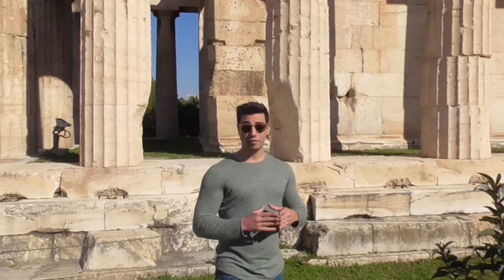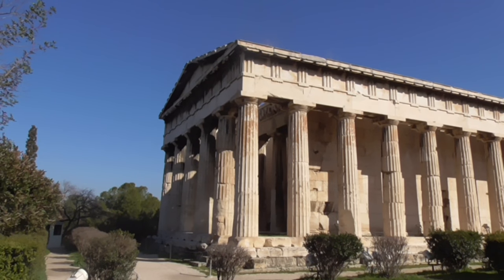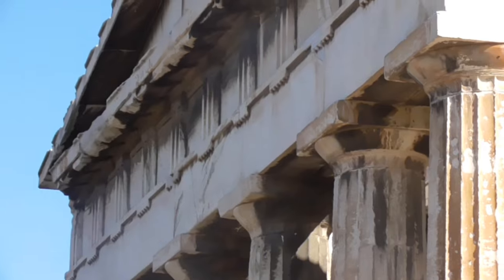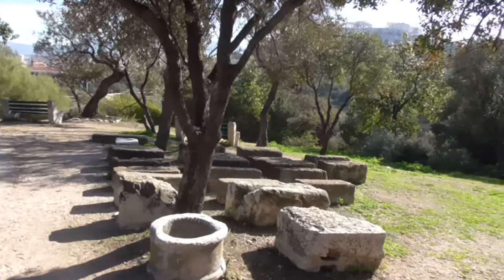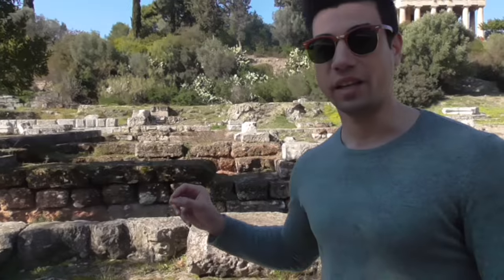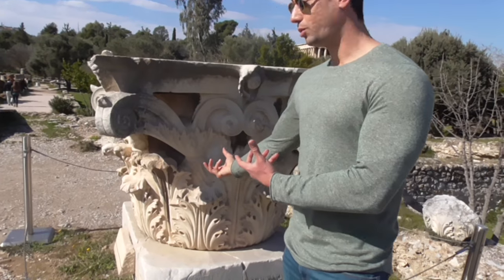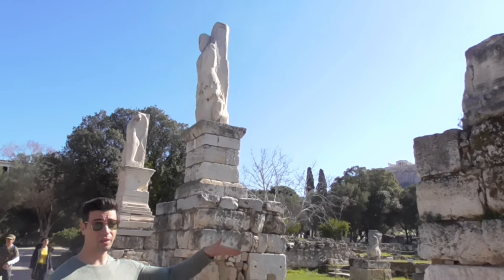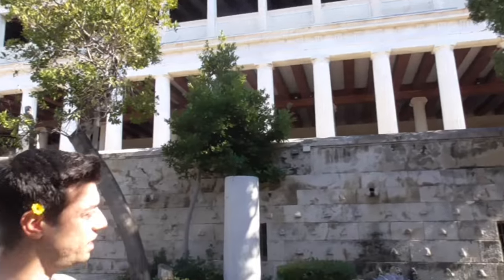The truth about the Ancient Agora of Athens told by a greek guy- Temple of Hephaestus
Walk with me through the monuments of ancient agora in Monastiraki, Athens, Greece.
Always remember: knowledge is sexy!